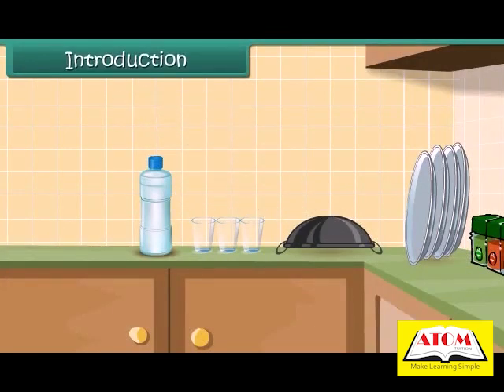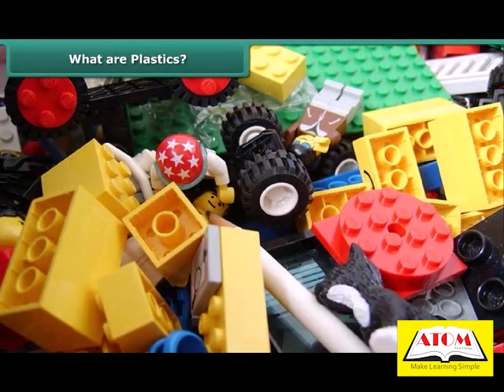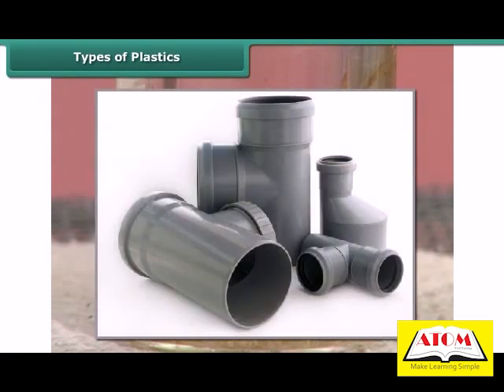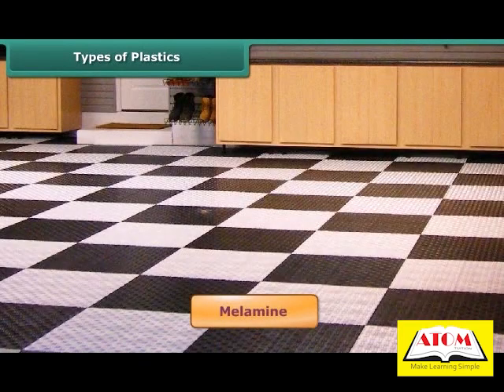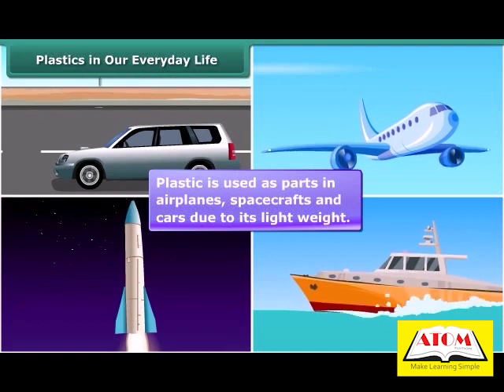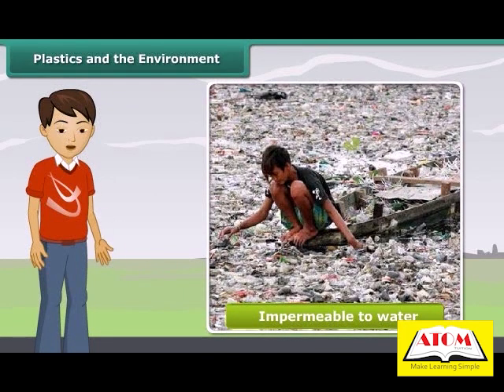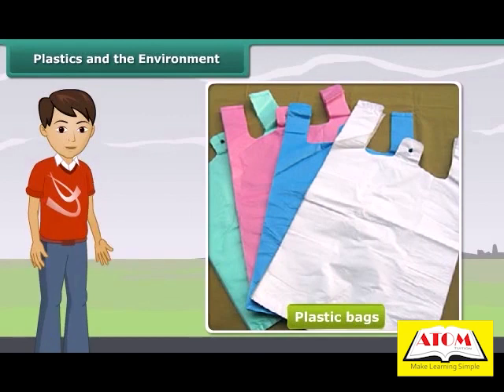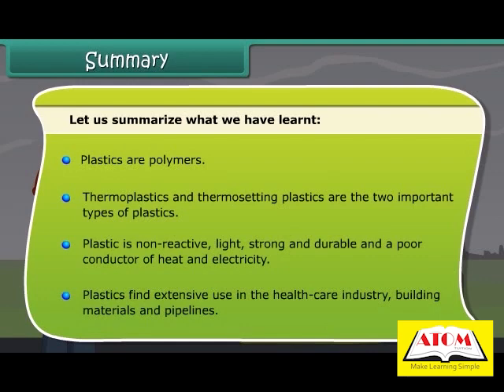8th- science english- Plastics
We will start by understanding the chemical structure of plastics, their properties, and the different types of plastics that are commonly used. We will also learn about the history of plastics and their evolution over time.

We will then explore the various uses of plastics in our daily lives, including their use in packaging, construction, and transportation. We will discuss the advantages and disadvantages of using plastics, and the impact of plastic waste on the environment, including pollution of land, water, and air.

We will also discuss the different ways in which we can reduce our plastic consumption, including recycling, reusing, and reducing our use of single-use plastics. We will explore the importance of eco-friendly alternatives to plastics, such as biodegradable plastics and other sustainable materials.